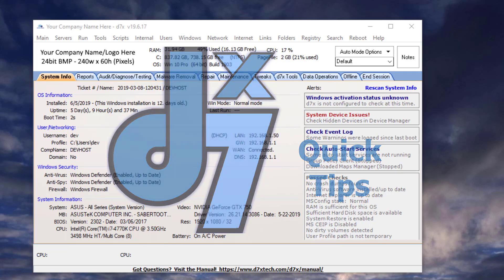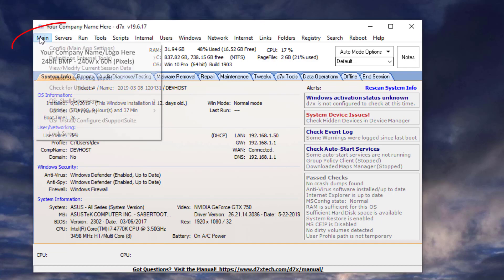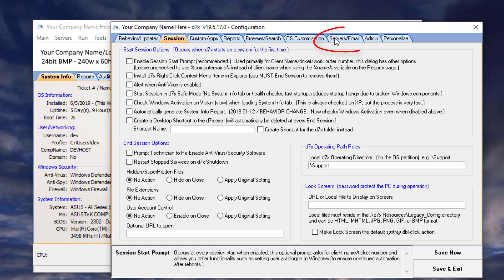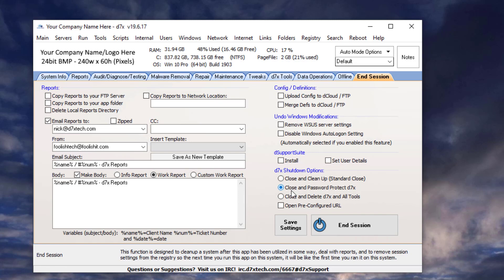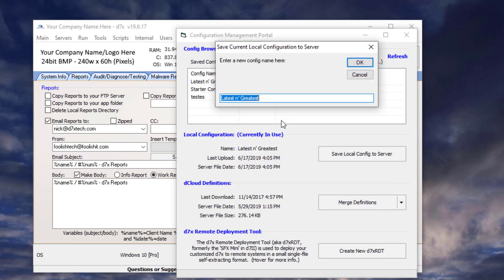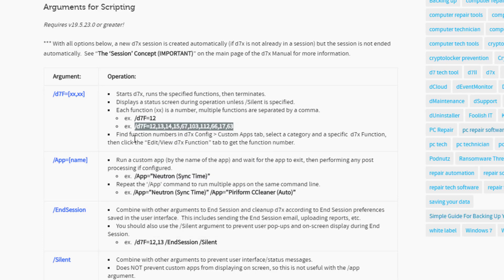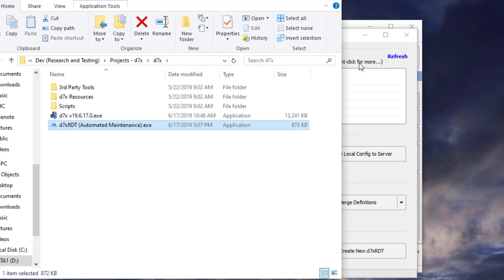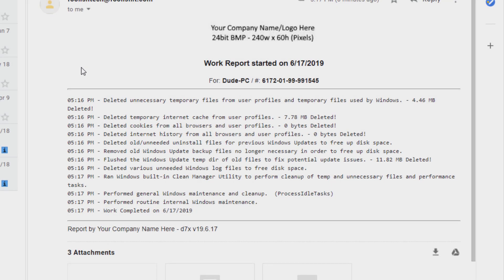d7x Quick Tip - Automating the d7xRDT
Automating the d7xRDT with d7x v19.6.18